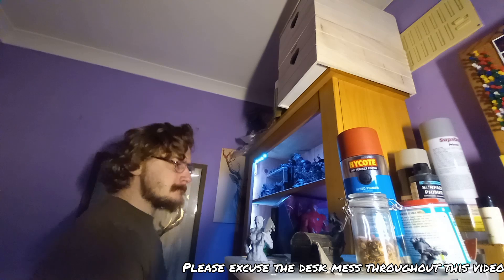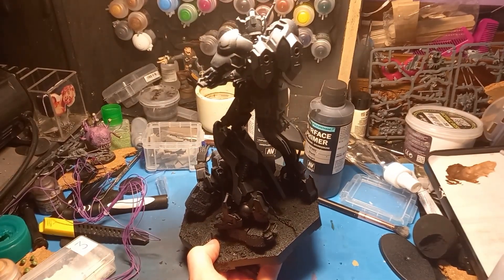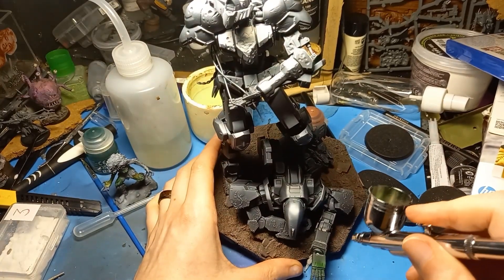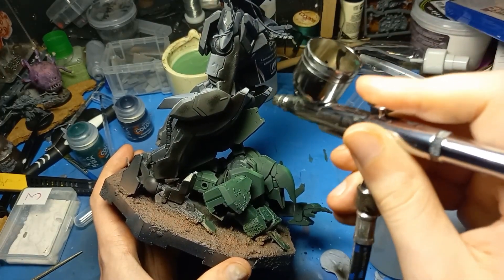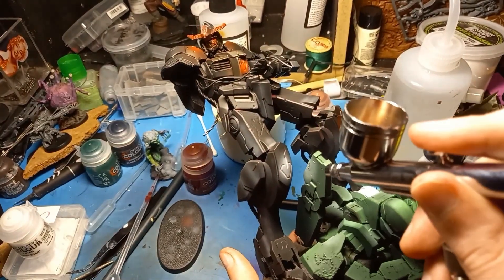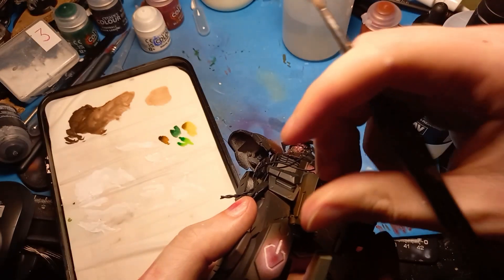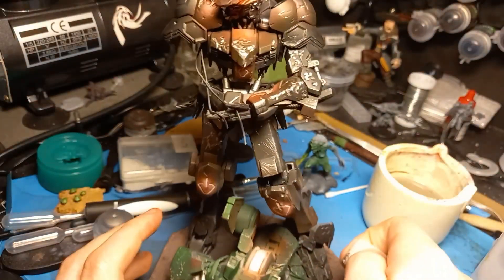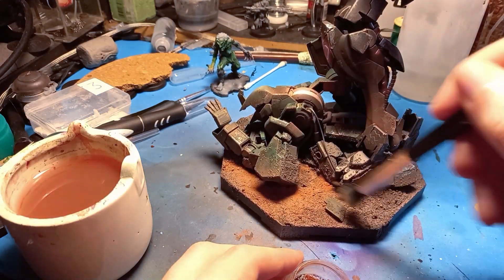TWO YEARS LATER: Finally Finishing The Model I Abandoned!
How do, any of you that are youtubers know how hard it is to think of a video each time. I found myself in that position. But I found it in me to finish the model I made 2 years ago